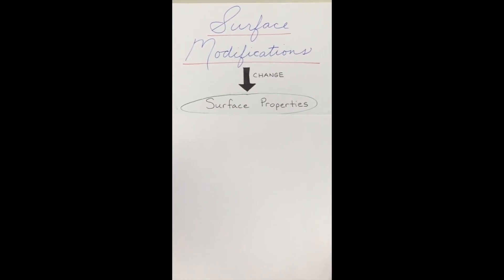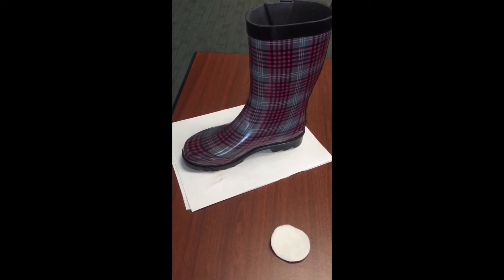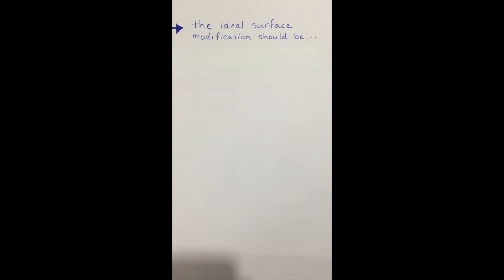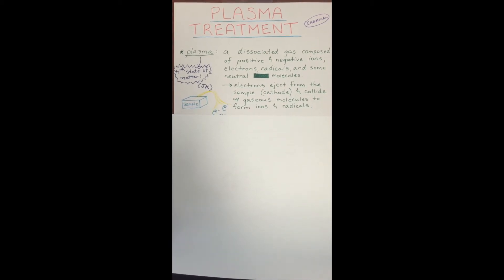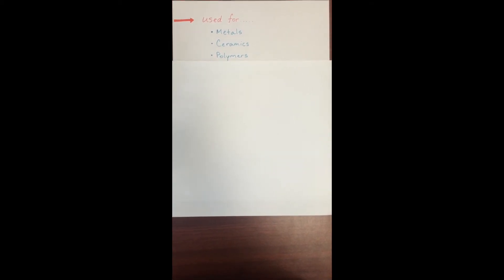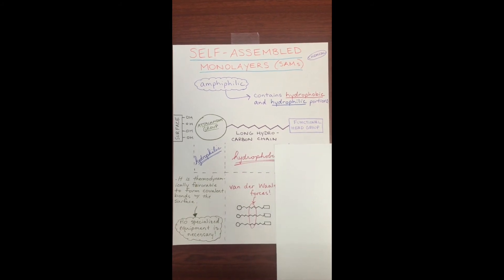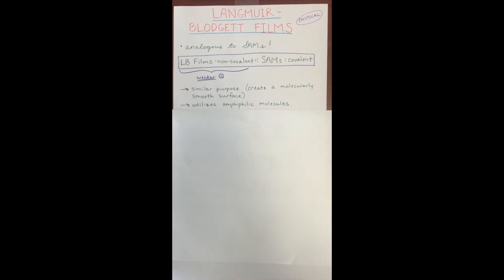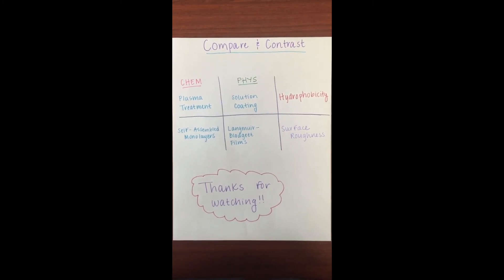Surface Modifications - Biological Responses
This video gives an introduction to what a surface modification of a biomaterial surface is. We give a brief summary of four different surface modification techniques. Through this, we discuss the various properties of the surface and how they affect protein adsorption.